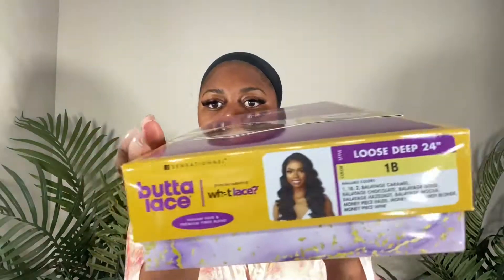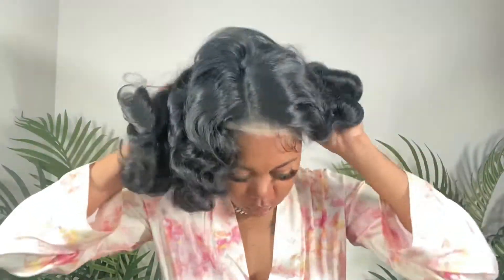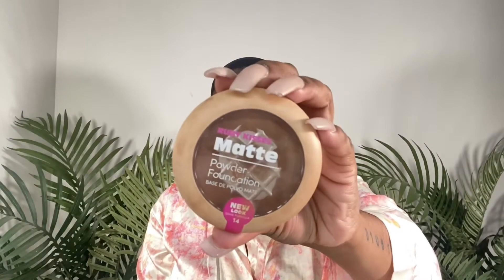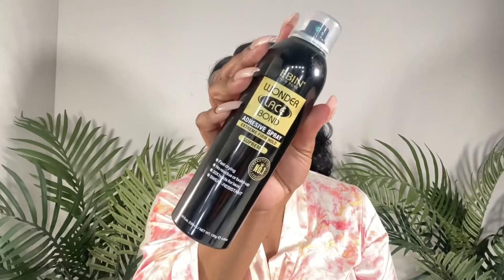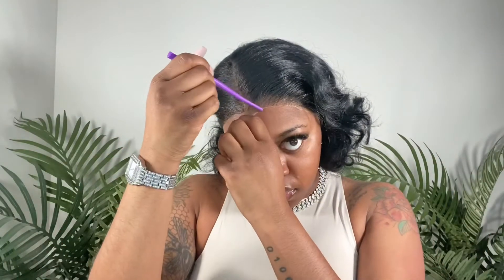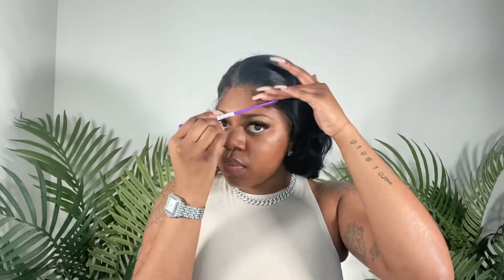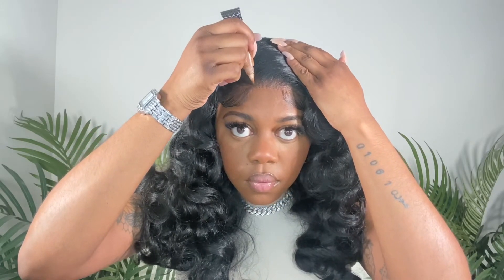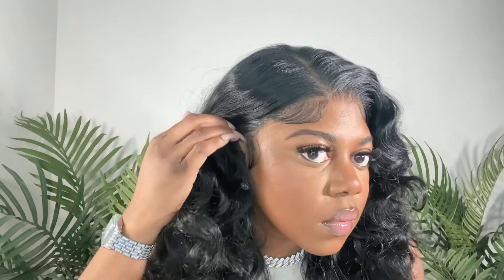Melts Like Butta ! Sensationnel Loose Deep 24” 😮‍💨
Today I’l be installing Sensationnel’s Butta Lace unit Loose Deep 24” in the color 1B.

NyxNise_